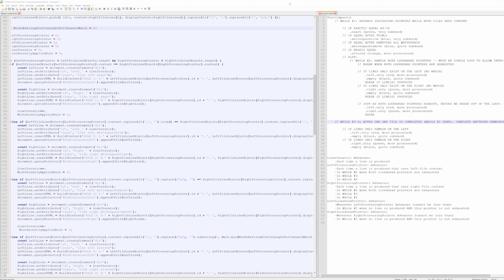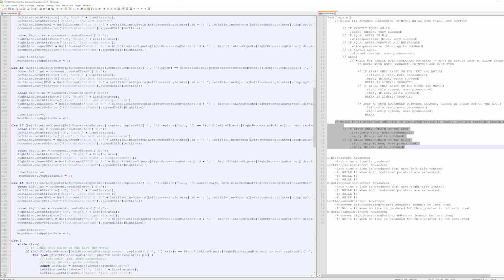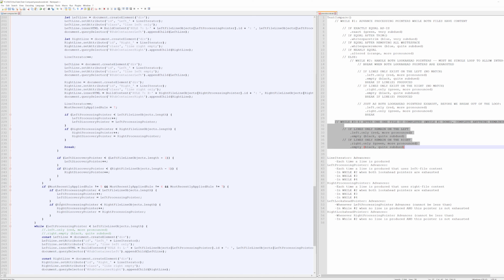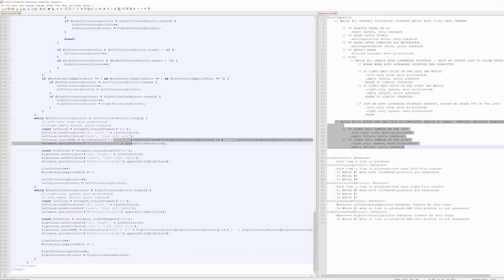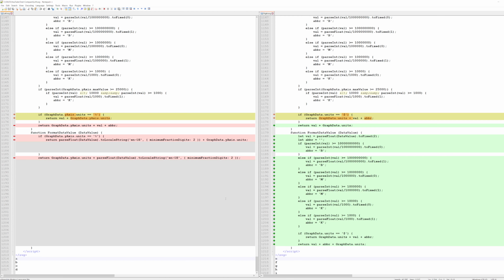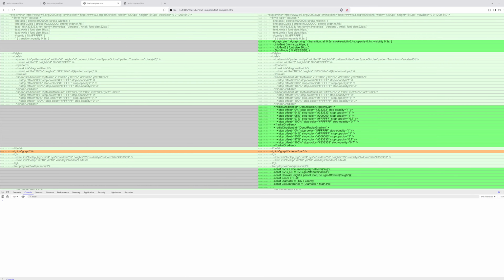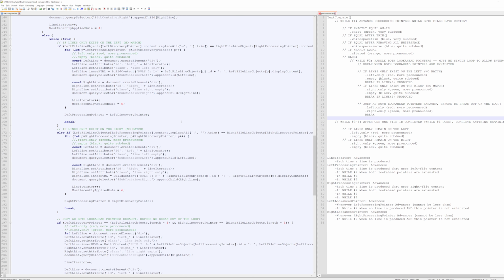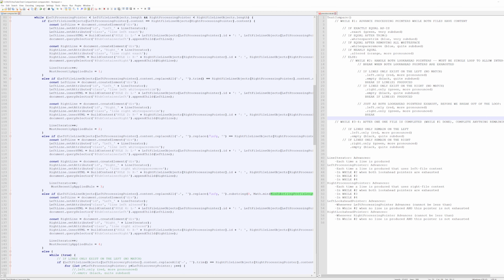Altered-Text Rule: Greediness, Priority - Building a Text Comparison Tool From Scratch - CSS,HTML,JS